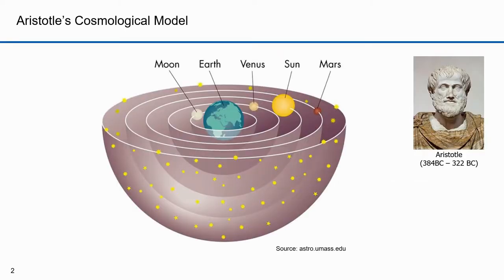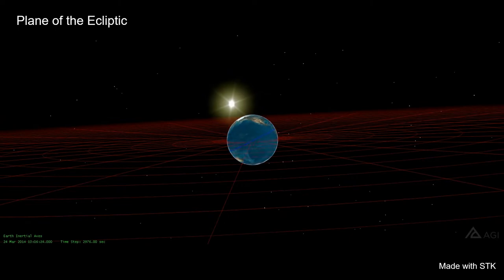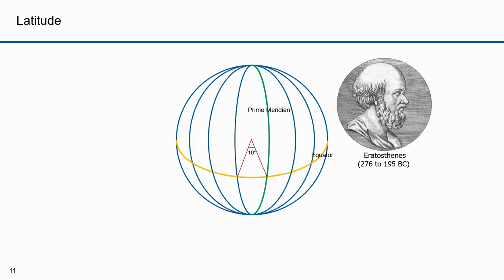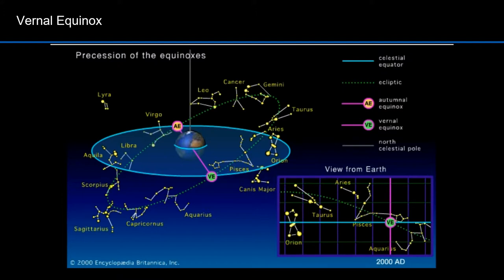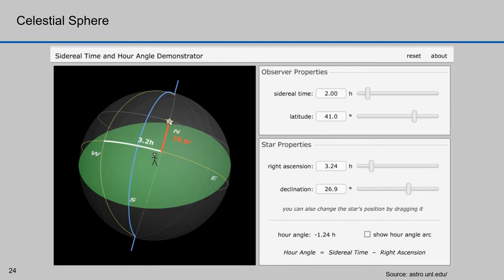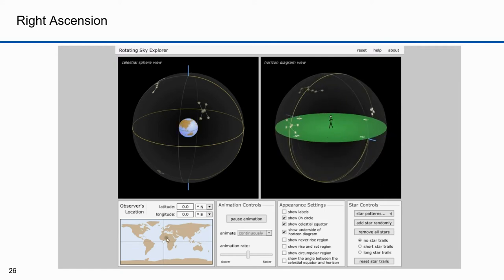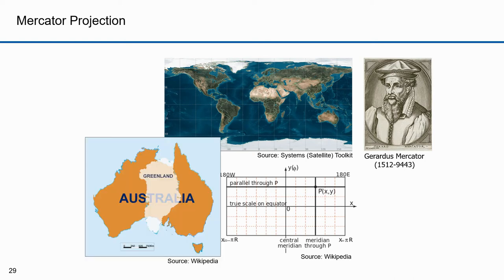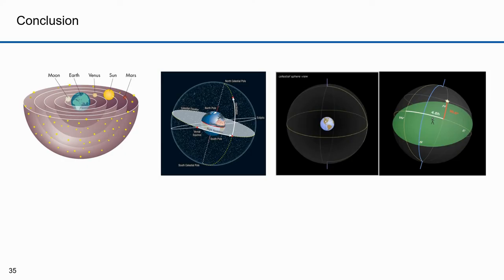Orbital Dynamics Part 05 The Celestial Sphere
A basic course on Orbital Dynamics. Part 05 teaches how the celestial sphere is used to locate objects in the night sky.

0:00 Introduction
0:28 Aristotle's Cosmological Model
0:41 A Rotating Earth
1:32 The Equatorial Plane
2:55 The Plane of the Ecliptic
3:48 The Equatorial Plane
4:20 The Plane of the Ecliptic and the Equatorial Plane
5:03 Earth Longitude
5:42 Earth Latitude
6:10 Latitude and Longitude Simulation
6:53 0°N, 0°E Reference Point
7:40 The Celestial Sphere
8:36 The Vernal Equinox Point
9:20 The First Point of Ares
9:44 This is the Dawning of the Age of Aquarius
10:09 Vernal Equinox Point Animation in STK
11:04 Intersection of the Plane of the Ecliptic and the Equatorial Plane
12:06 Sidereal Time and Hour Angle Demonstrator
13:02 Rotating Sky Explorer
14:05 Right Ascension
15:54 The Big Dipper from Various Angles
16:22 The Big Dipper Clock
17:07 The Mercator Projection
18:24 Vendee Globe Sailing Race
19:21 GeoClock
19:40 Proper Perspective with Ecliptic Simulator
20:03 Satellite Orbit on a Mercator Projection
20:24 Satellite Orbit on a 3D Earth
20:59 Conclusion